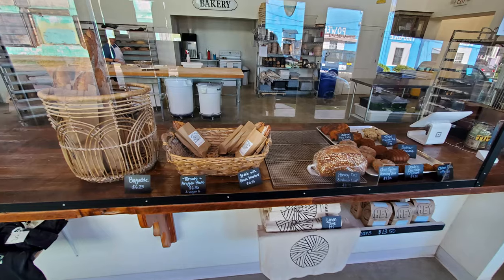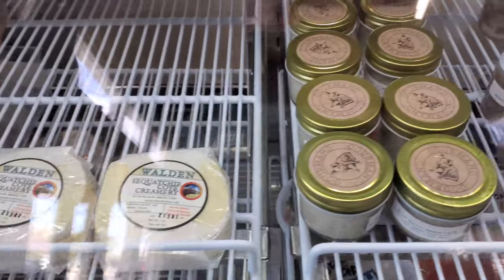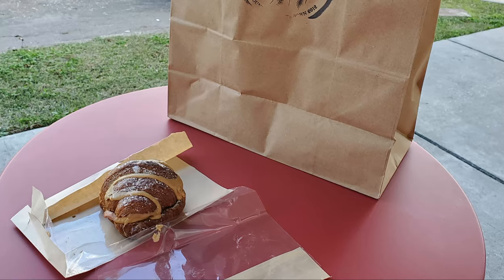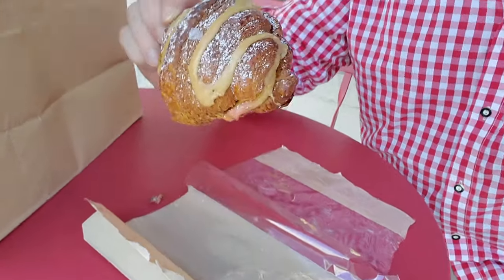New Orleans Travel Vlog: Bakery Review Videos at Bellegarde Bakery for Pizza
In this episode of our New Orleans travel vlog we are doing our bakery review videos in New Orleans at Bellegarde Bakery on a travel search for the best food options in New Orleans where we will sample some New Orleans  pizza and other baked goods. Bellegarde Bakery is located in New Orleans at 8300 Apple Street which is about 14 minutes and 5 miles away from the New Orleans French Quarter. Bellegarde Bakery opened up back in 2012 or 2013 and is named after the first recorded bakery in Louisiana which was founded in 1722 by Francois Lemesle in the New Orleans French Quarter. Bellegarde Bakery is noted for their baked goods and is very popular for their breads while also offering pastries, cookies, pastas, flours, pizza and many other quality items. We continue our best food quest as first we feast with me through the New Orleans restaurants for the best New Orleans food at the best New Orleans restaurants. In our restaurant review videos we show you the best food New Orleans has inside New Orleans best restaurants. New Orleans has a lot of great food and Bellegarde Bakery has definitely been among New Orleans favorite bakery options that we will show you in this visit with our restaurant review videos.

1. Tujaque's Cookbook

2.  The Picayune's Creole Cookbook

3.  Who's Your Mama, Are You Catholic, and Can You Make A Roux? (Book 1): A Cajun / Creole

4.  River Road Recipes: The Textbook of Louisiana Cuisine

5.  LA Bouche Creole

6.  Uglesich's Restaurant Cookbook

7.  Tony Chachere's Original Creole Seasoning, 17 Ounce

8.  TABASCO Family Reserve Pepper Sauce, 5 Ounce